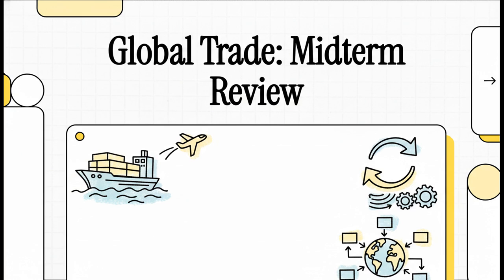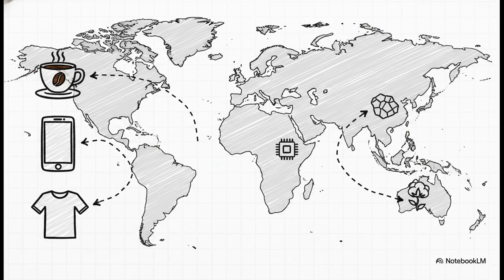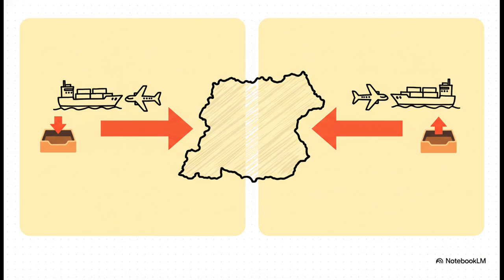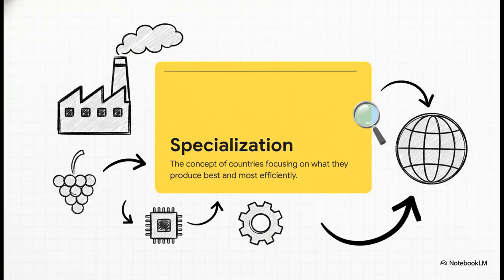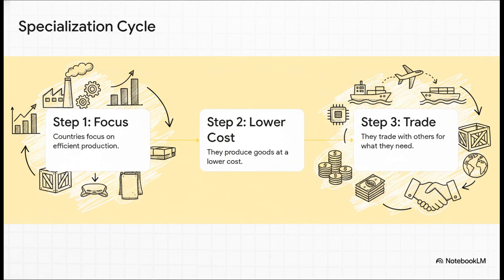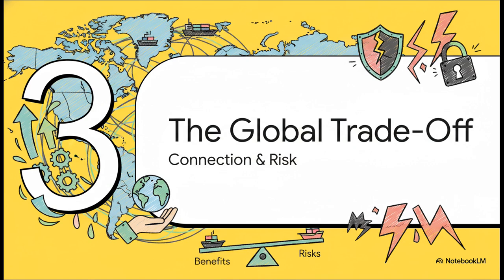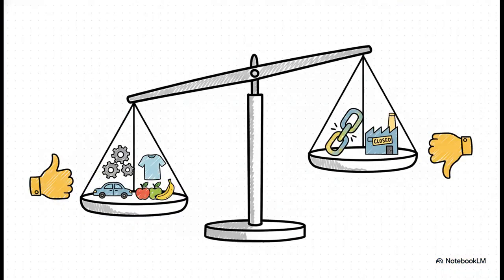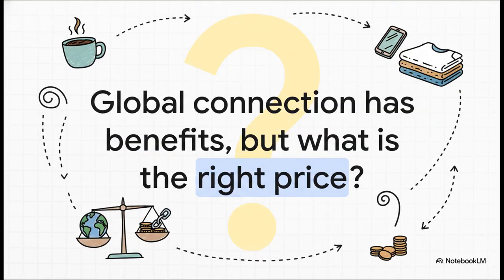英語自學神助手單元摘要影片-32-Global Trade and Economy: Navigating a Connected World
Global trade functions as an intricate, highly interconnected network characterized by the cross-border exchange of goods and services through imports and exports. A central mechanic of this system is specialization, a process where countries focus on producing the goods they manufacture most effectively while relying on international trade to supply other necessities.
The primary argument of the text is that efficiency and mutual benefit are the fundamental drivers of the global economy. Through specialization, nations can drastically lower their production costs, which directly results in more competitive pricing and a broader array of product choices for consumers worldwide. Beyond basic economic efficiency, this international interdependence fosters stronger diplomatic relationships and accelerates industrial innovation, as businesses are compelled to remain competitive within a vast global marketplace.
Despite these economic advantages, the text identifies several critical vulnerabilities embedded in a globally integrated system. The sheer complexity of modern supply chains dictates that isolated regional incidents, such as natural disasters or factory shutdowns, can cascade into widespread product shortages across the globe. Furthermore, a key finding is that the wealth generated by globalization is frequently distributed unevenly. Domestic industries often struggle to compete with the influx of cheaper foreign alternatives, which can lead to significant localized job losses. Ultimately, successfully navigating the modern economic landscape requires a careful balancing act between maximizing the powerful benefits of global connectivity and mitigating its inherent systemic risks.